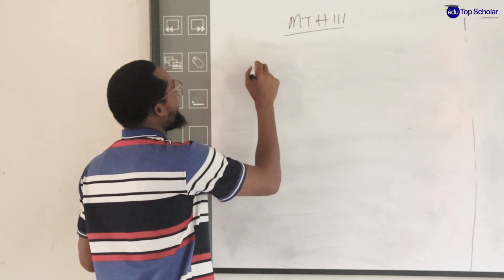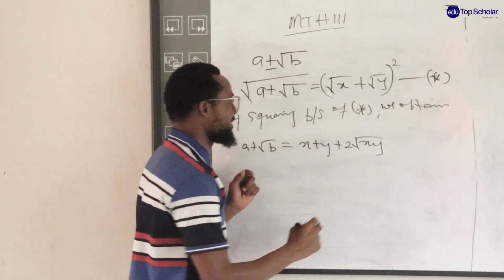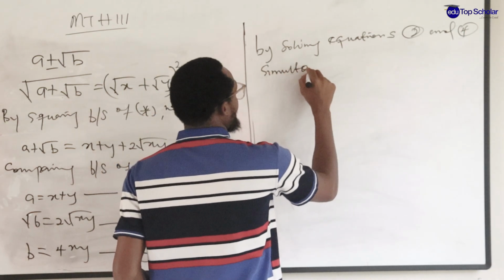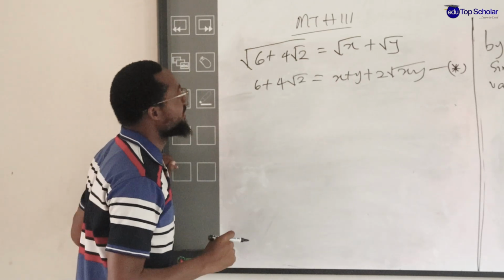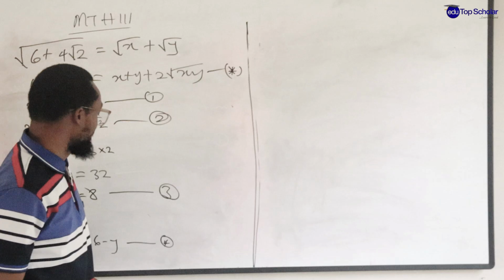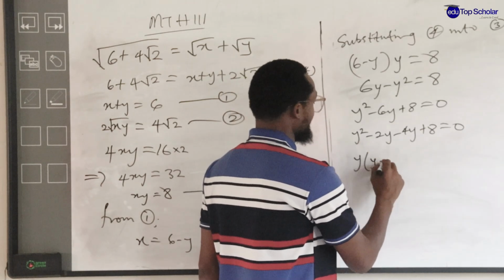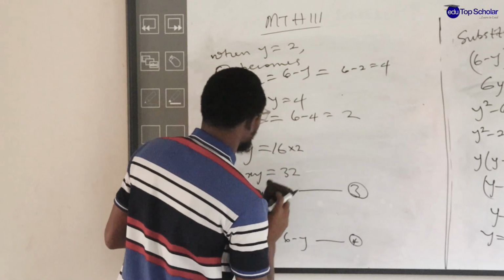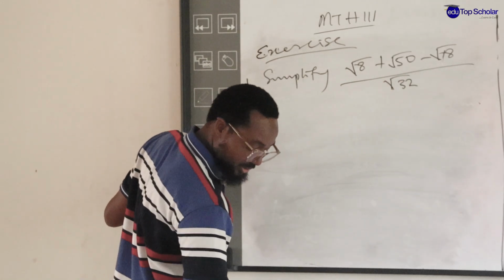SURDS EXPLAINED (EPISODE 2): MTH 111, 121, BAM 112 FPR POLYTECHNIC STUDENTS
"MATH MADE EASY! Learn how to solve SURDS with ease in this step-by-step tutorial!